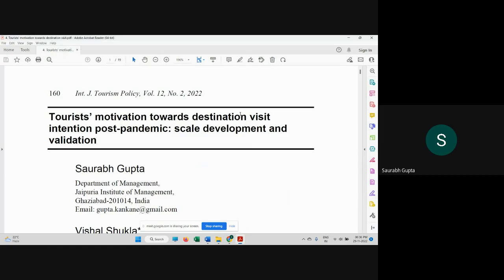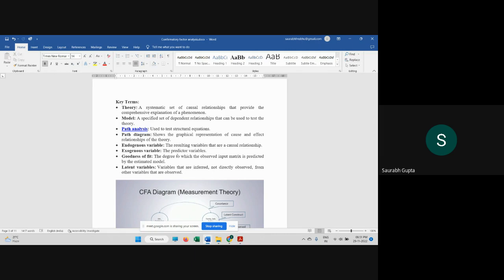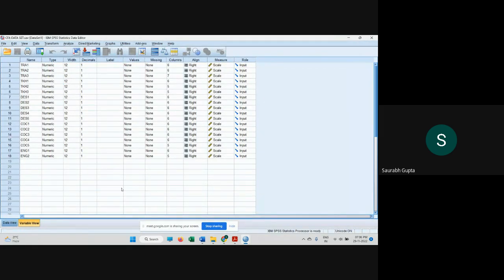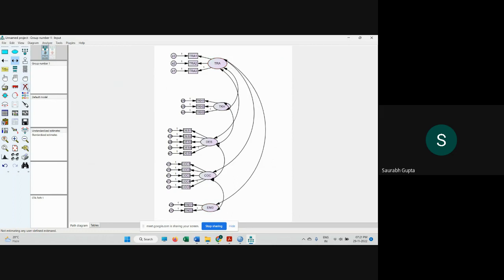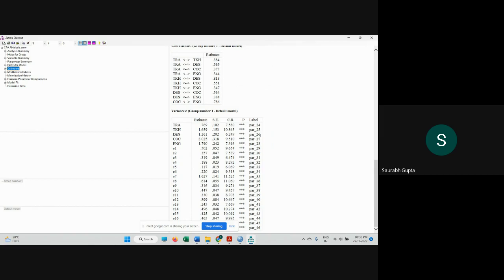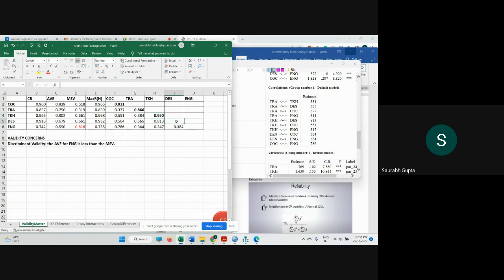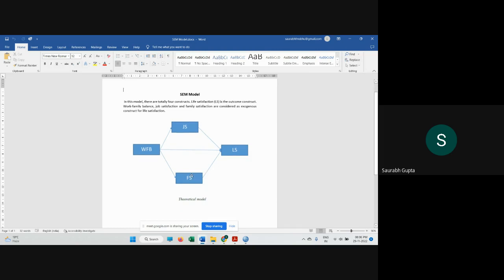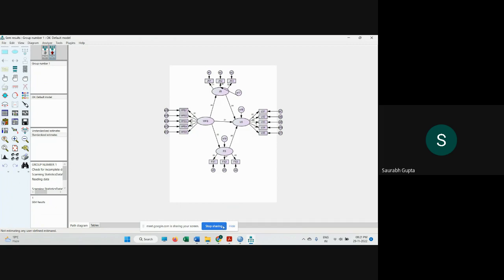National FDP on Qualitative and Quantitative Analysis Day-8